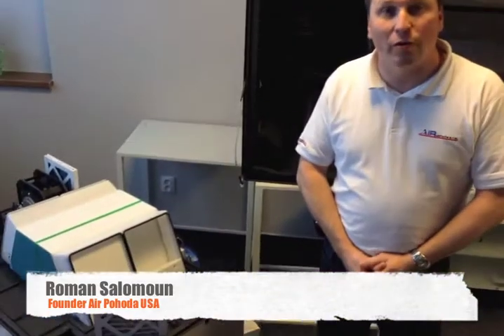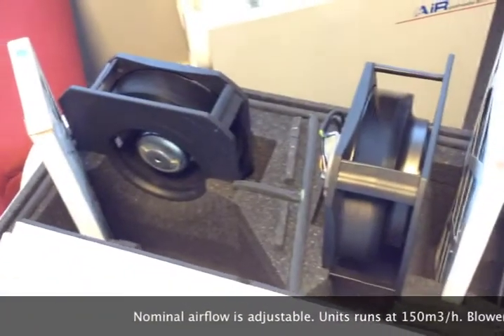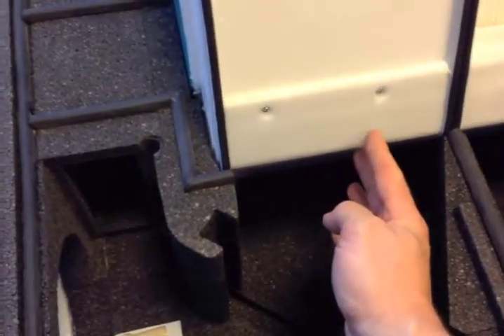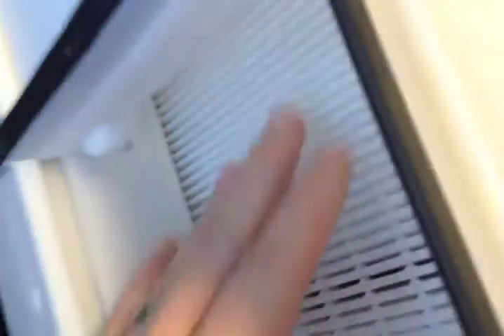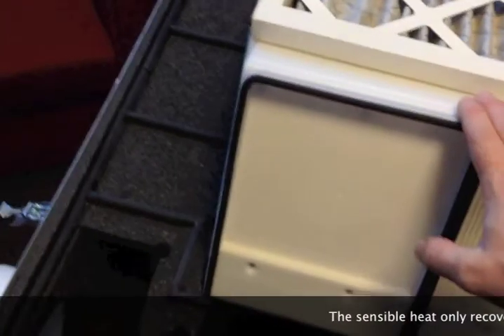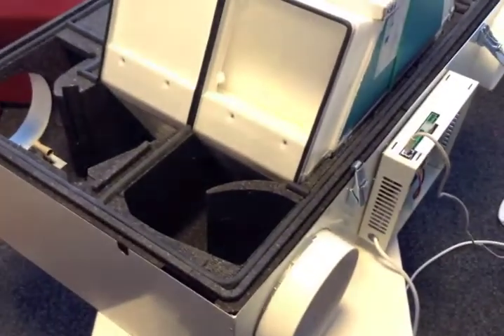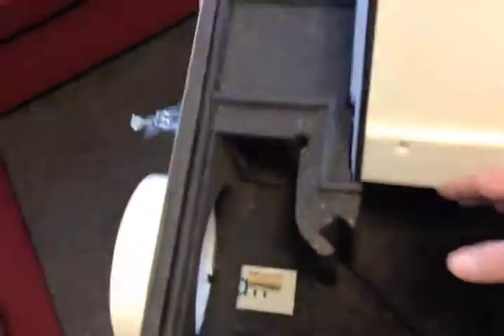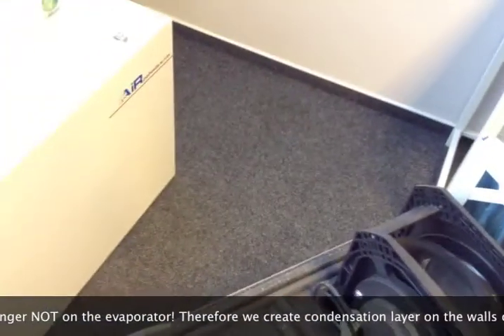ERV inside iERV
Little more details about our new iERV unit. This is a description off adjustable moisture recovery process taking place in our ERV unit.